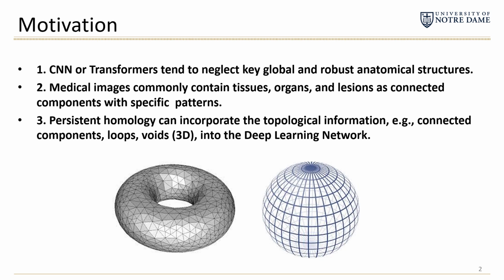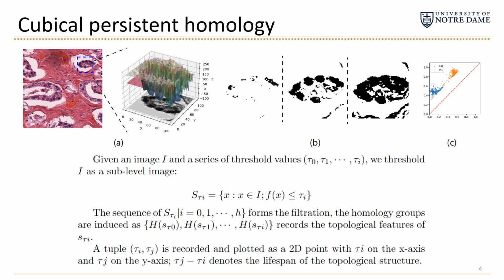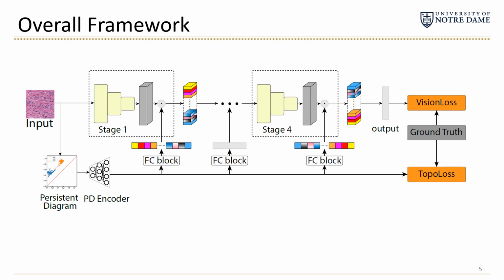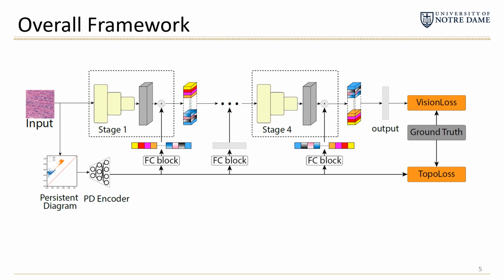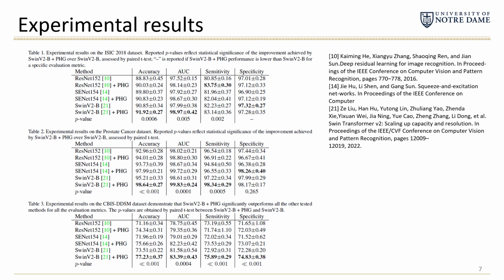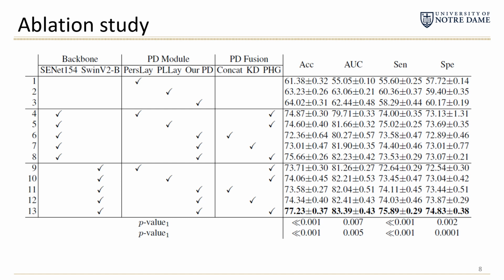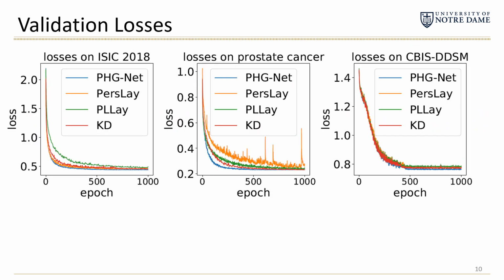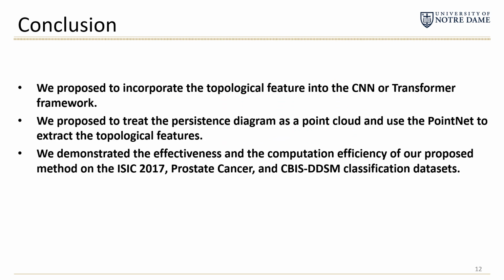PHG-Net: Persistent Homology Guided Medical Image Classification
Authors: Yaopeng Peng; Hongxiao Wang; Milan Sonka; Danny Z. Chen
 Description: Modern deep neural networks have achieved great successes in medical image analysis. However, the features captured by convolutional neural networks (CNNs) or Transformers tend to be optimized for pixel intensities and neglect key anatomical structures such as connected components and loops. In this paper, we propose a persistent homology guided approach (PHG-Net) that explores topological features of objects for medical image classification. For an input image, we first compute its cubical persistence diagram and extract topological features into a vector representation using a small neural network (called the PH module). The extracted topological features are then incorporated into the feature map generated by CNN or Transformer for feature fusion. The PH module is lightweight and capable of integrating topological features into any CNN or Transformer architectures in an end-to-end fashion. We evaluate our PHG-Net on three public datasets and demonstrate its considerable improvements on the target classification tasks over state-of-the-art methods.